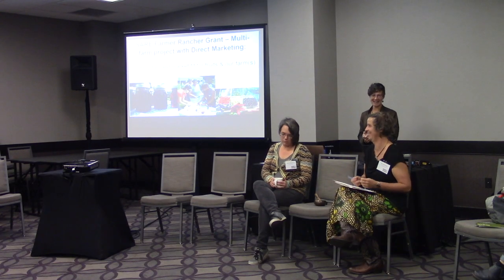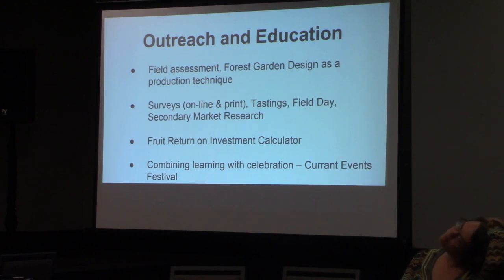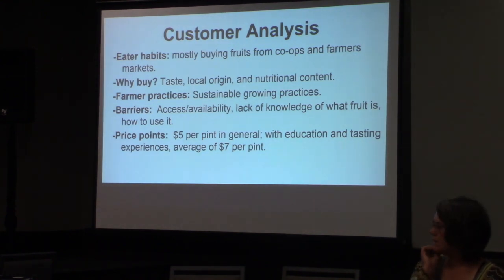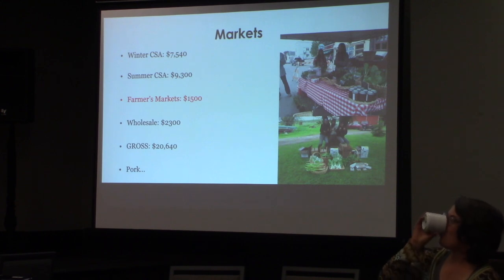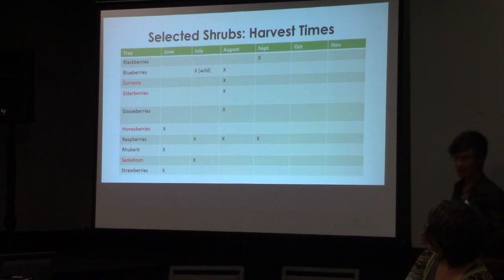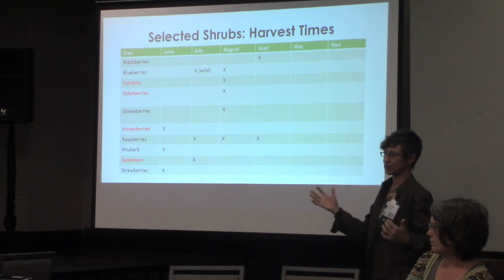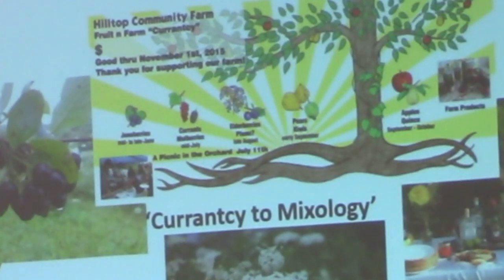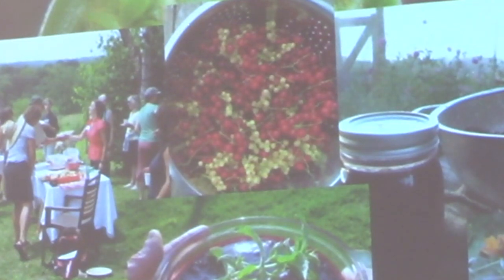Direct Marketing Non-Traditional Perennial Berry Varieties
Claire Hintz, Rachel Henderson, and Erin Schneider received SARE support to learn more about growing and marketing hardy perennial fruit.  This video features segments of their Farmers Forum talk at the 2019 Women in Sustainable Agriculture Conference.